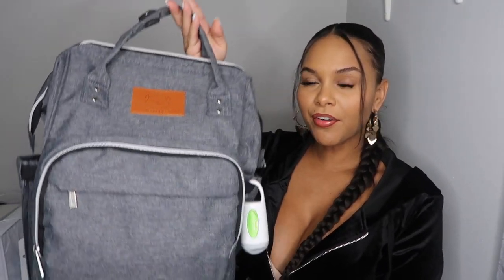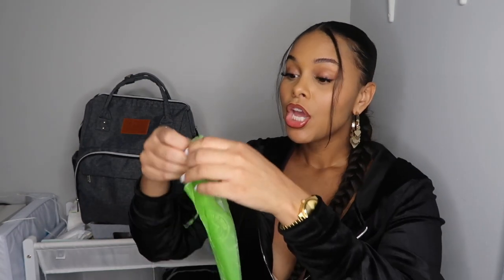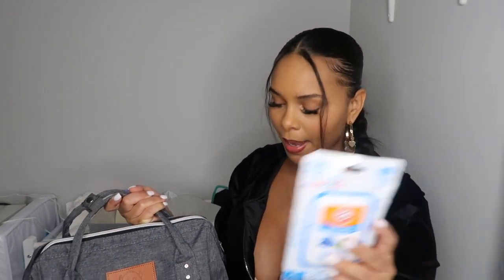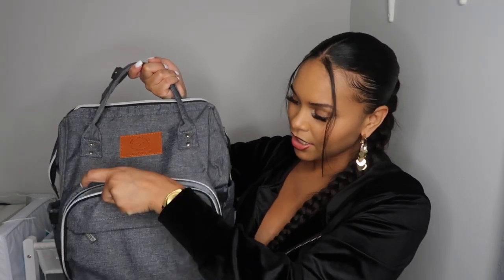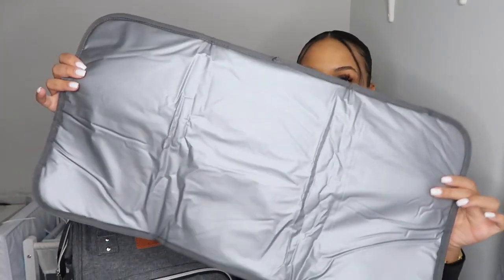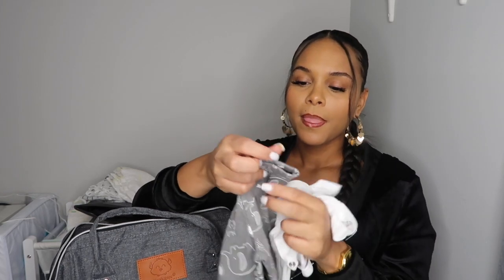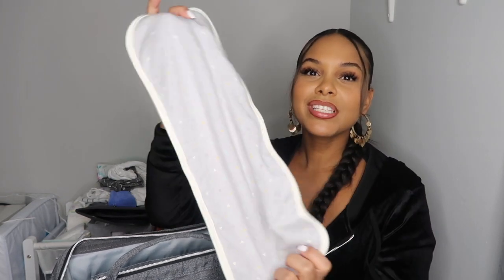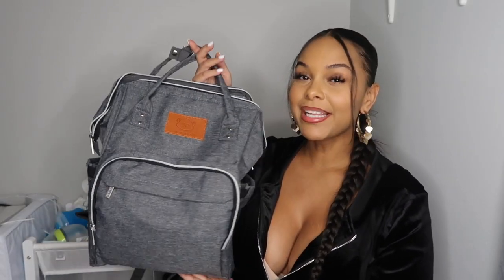WHATS IN MY DIAPER BAG 2020 + DIAPER BAG GIVEAWAY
Hi guys in this video I show you guys what's in my diaper bag for my newborn but this is also helpful for babies from 0-3 months. I explain why you need these specific items in your diaper bag and more. All items mentioned will be linked below.

(KeaPaloma10)

TO ENTER GIVEAWAY FOLLOW STEPS FROM THE VIDEO AND USE THESE LINKS BELOW FOR FINAL STEPS AS MENTIONED

ITEMS MENTIONED

munchkin diaper bag

pacifier wipes

pacifier case holder

Formula Dispenser

FAQ:
Age: 25
Camera: Canon G7x mark 2
Location: Atlanta, GA